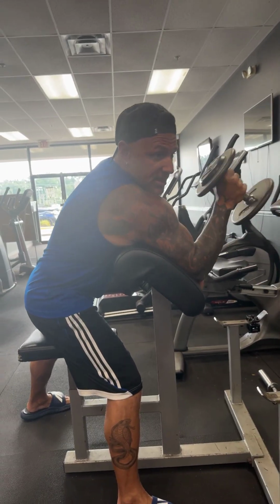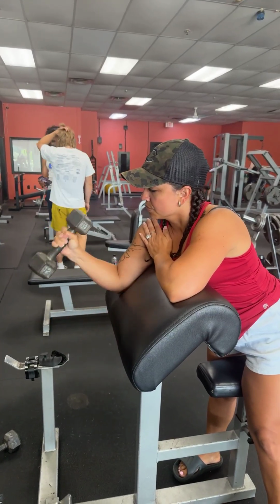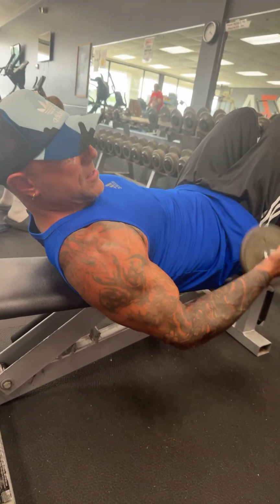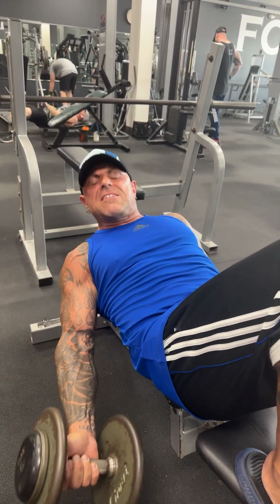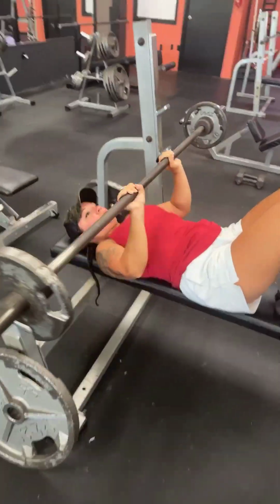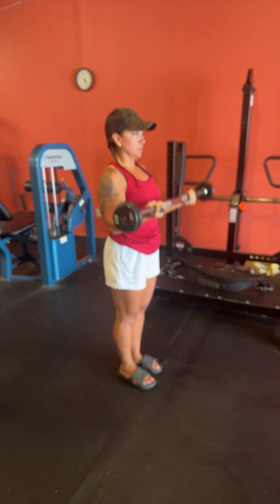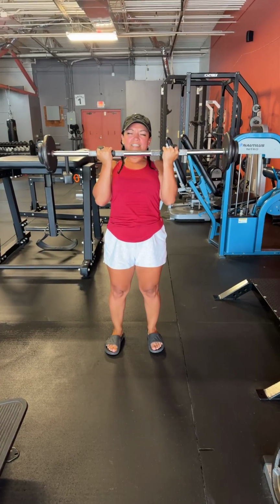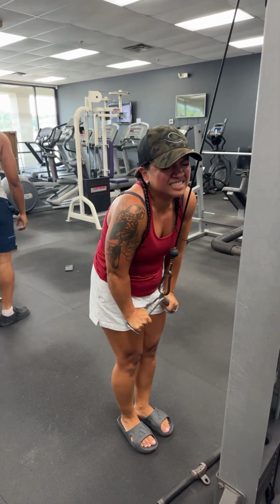Couple's Arm Workout: Pump-Up Together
Today Shawn and Grace demonstrate an amazing arm workout for biceps and triceps. Come join us.